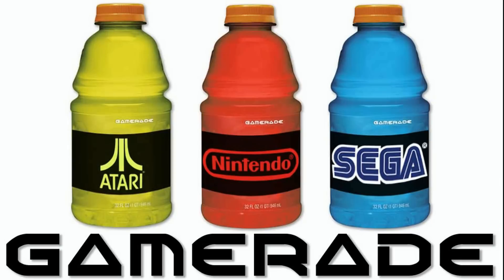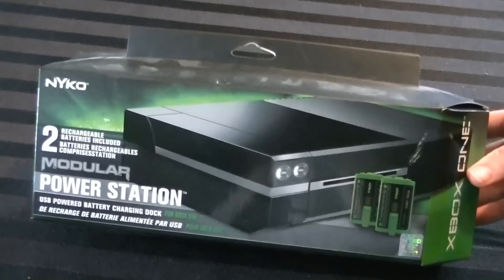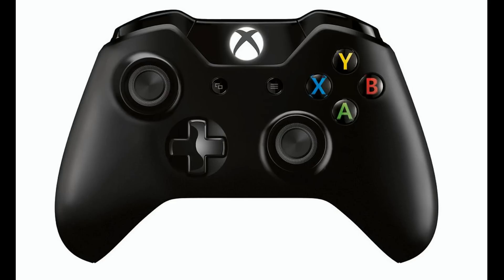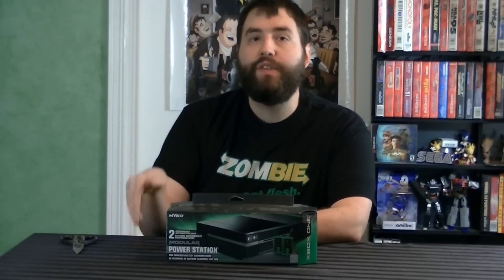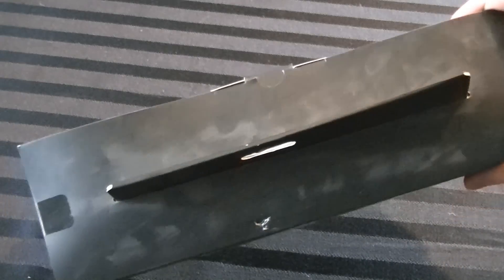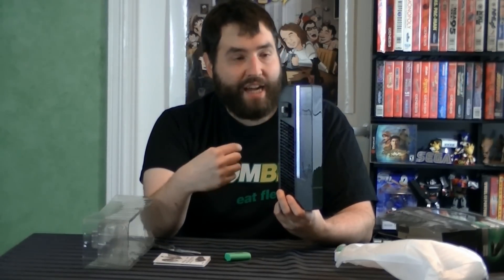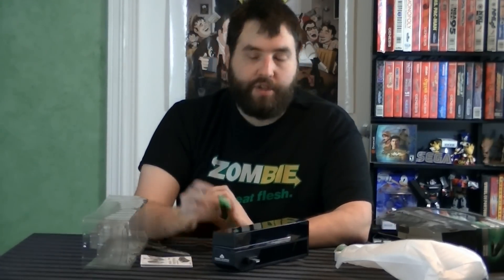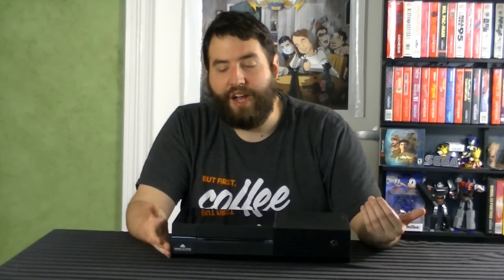Gamerade - Nyko Power Station for Xbox One Review - Adam Koralik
In this video I will review the Power Station by Nyko for Microsoft's Xbox One. It's a battery docking station for the controllers that attached to the side of the console.